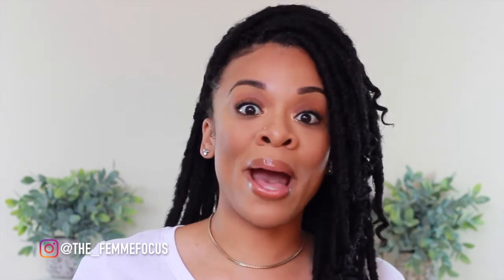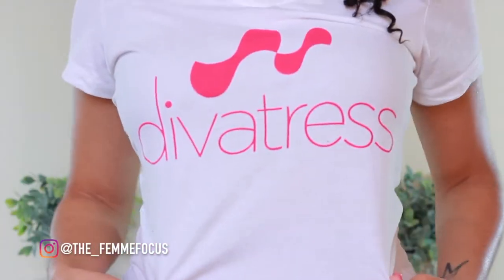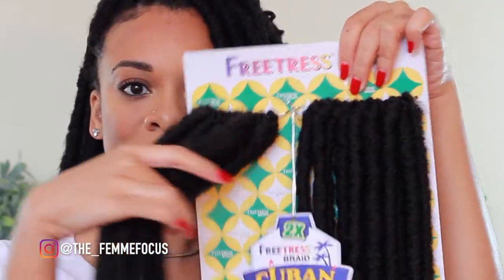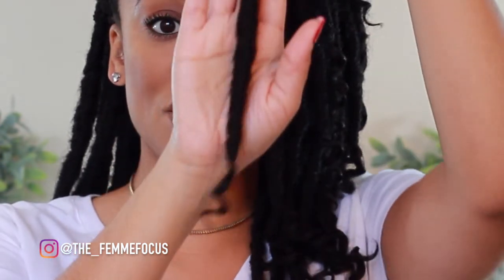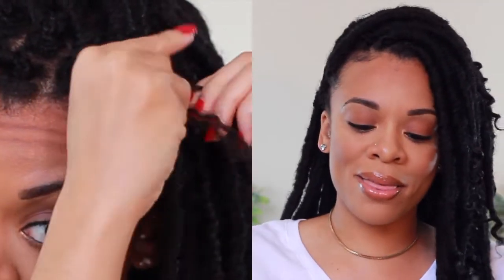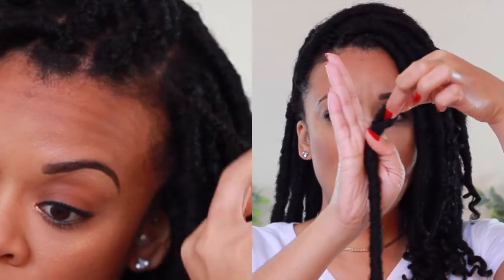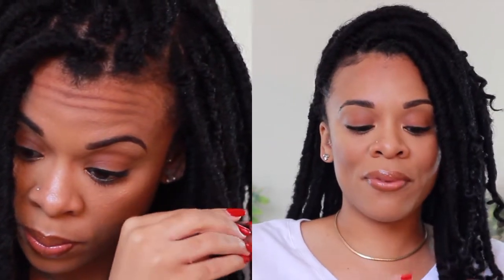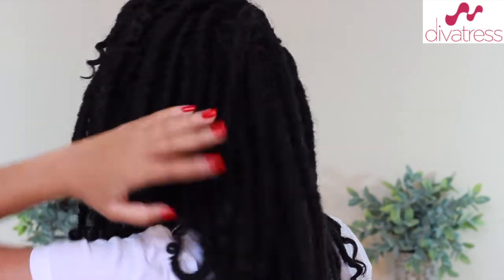FreeTress Cuban Gorgeous Loc 12'' | DIVATRESSDOTCOM | Faux Locs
Happy New Year, Femmes! This video is all about the PROS and CONS (and of course a tutorial) of these FreeTress 'Cuban Gorgeous Locs'